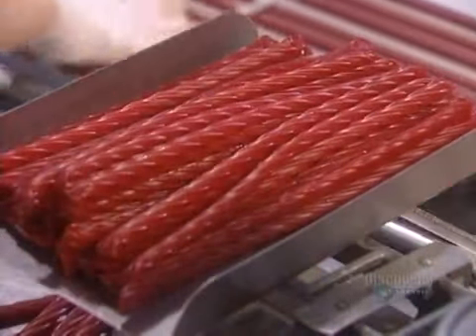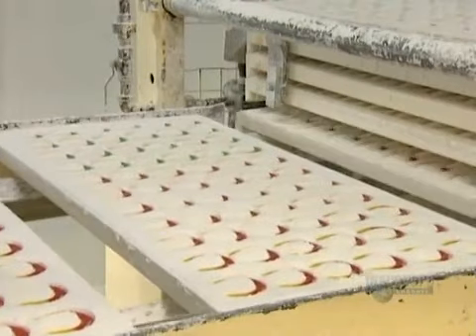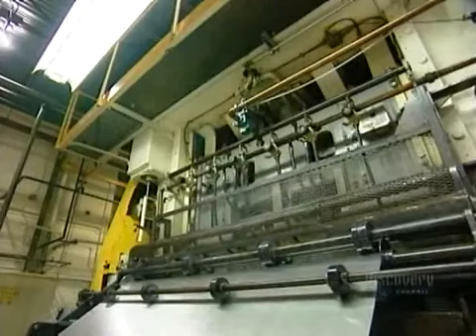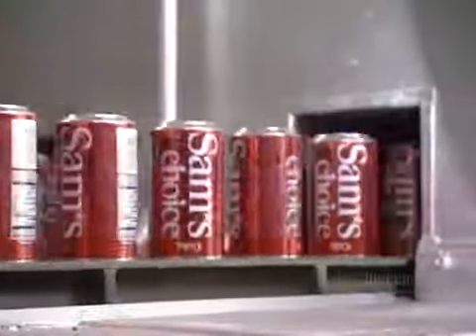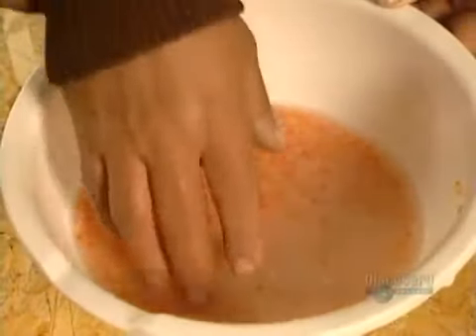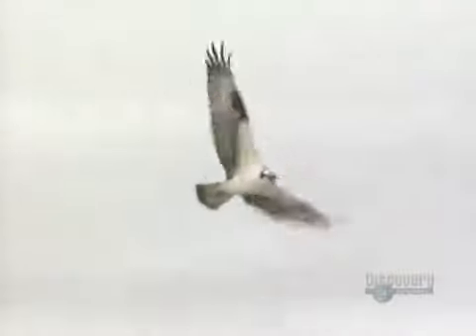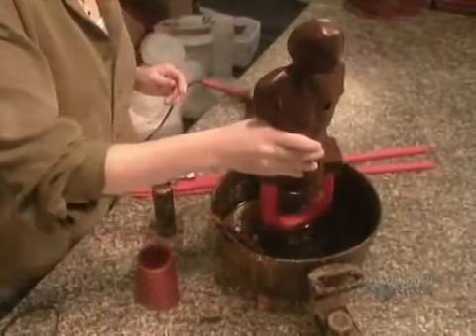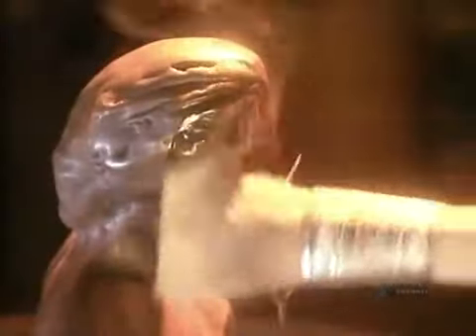Góc khoa học sáng tạo 10 cách chế tạo nol nhôm và tác phẩm điêu khắc đồng